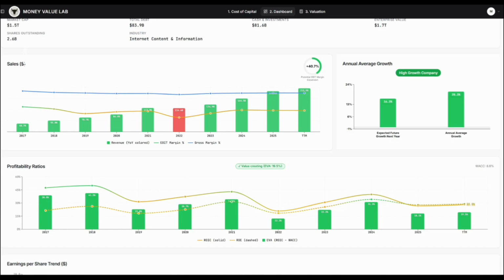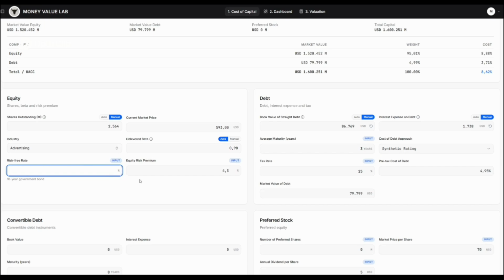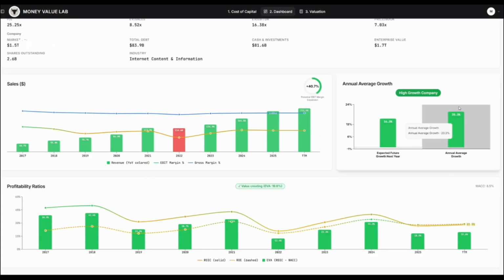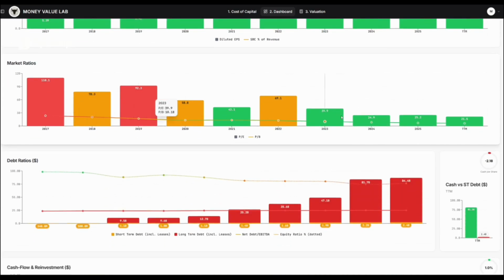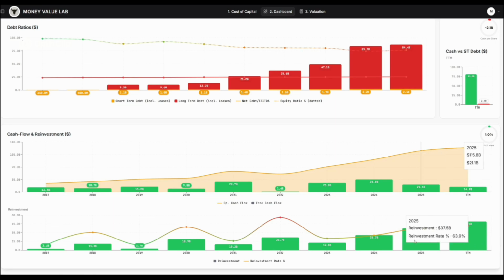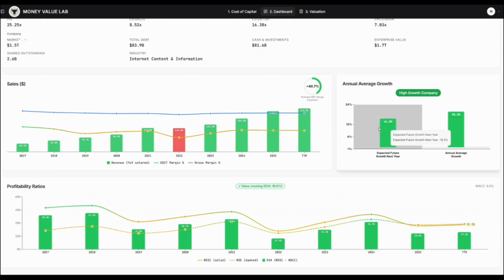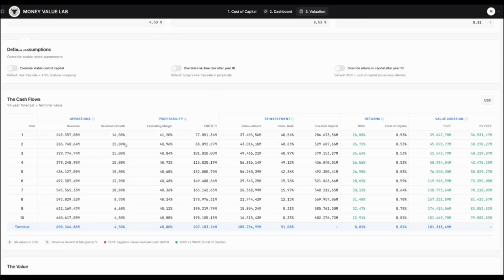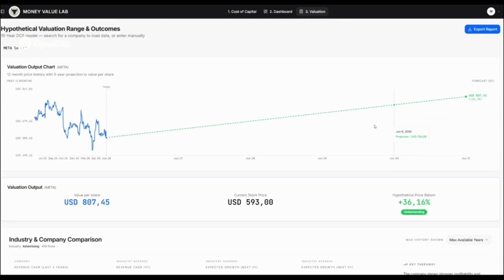Learn how to value stocks without spending hours building spreadsheets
Follow for More Investing Content

In this video, I walk through a complete DCF valuation of Meta and show how you can estimate a company's intrinsic value by simply entering your assumptions.

The goal of Money Value Lab is simple: make valuation accessible. Instead of building complex financial models from scratch, the platform handles the calculations and modeling for you, allowing you to focus on what matters most—your assumptions about growth, margins, and risk.

In this video you'll learn:
✅ How a DCF valuation works
✅ How to value Meta step-by-step
✅ Which assumptions matter most
✅ How intrinsic value is calculated
✅ How the Money Value Lab valuation dashboard simplifies the process

Try the valuation dashboard:
MoneyValueLab.com

Whether you're a beginner investor or an experienced analyst, Money Value Lab helps you perform professional-grade valuations in minutes instead of hours.